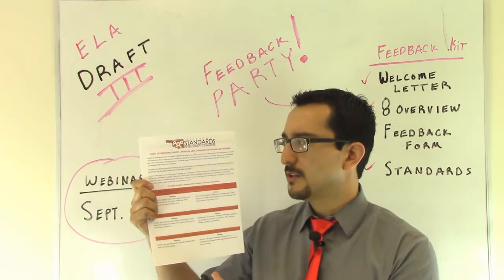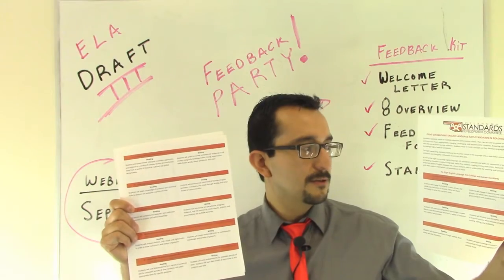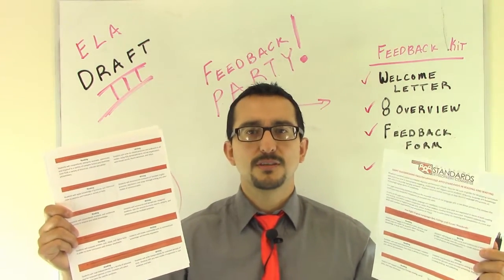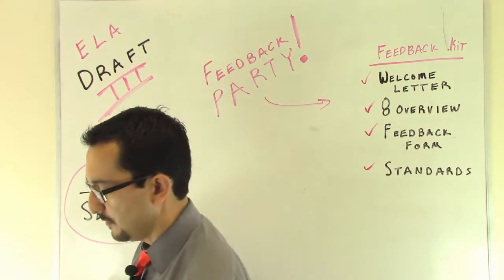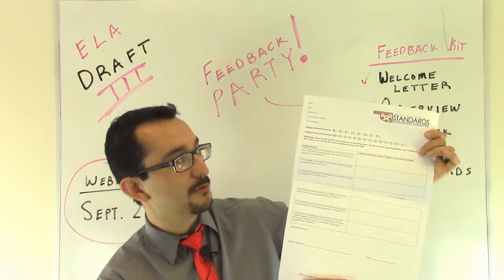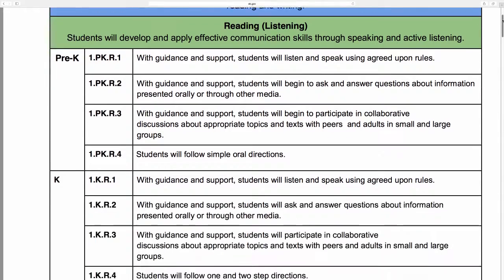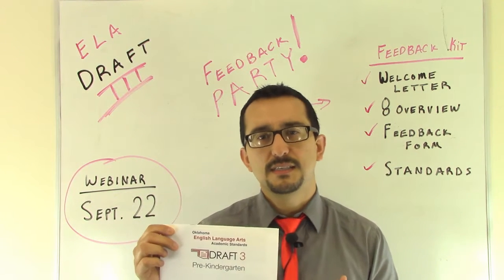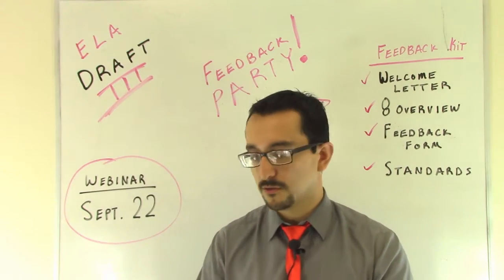ELAOK Report #84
ELA DRAFT 3 STANDARDS NOW AVAILABLE AT OK.GOV/SDE/NEWSTANDARDS!
Check them out and host your own official feedback party!